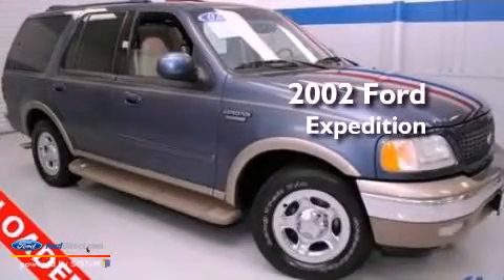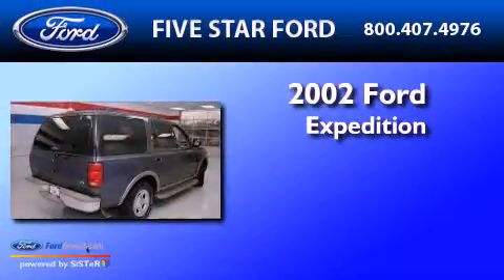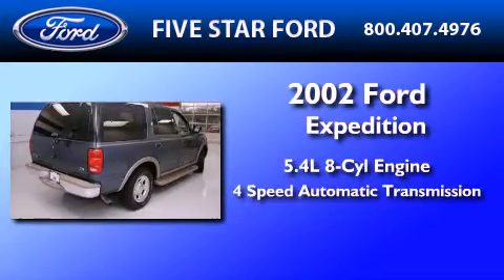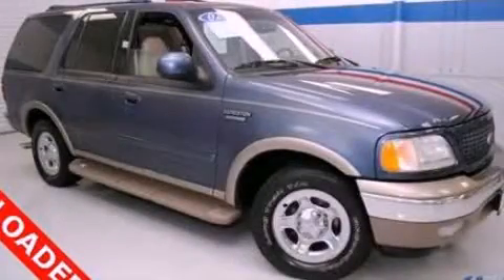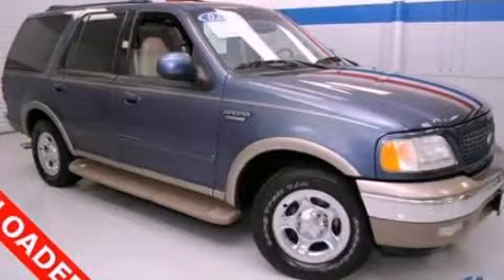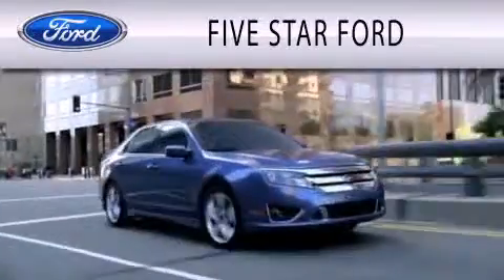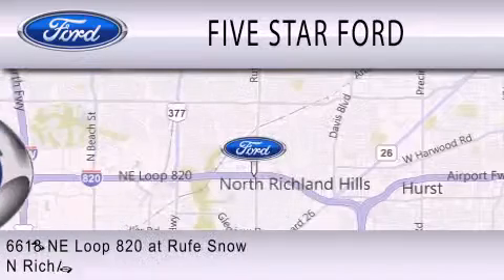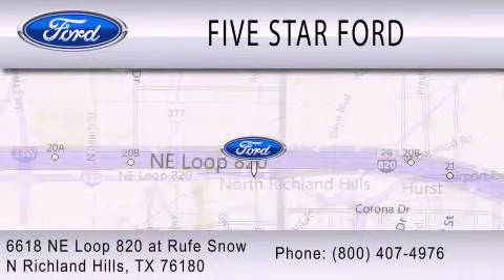2002 FORD EXPEDITION TX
Year : 2002
 Make : FORD
 Model : EXPEDITION
 Engine : 5.4L V8
 Trans . : AUTO 4SPD
 Exterior : MEDIUM WEDGEWOOD BLUE CLEARCOAT METALLIC
 Miles : 99,463
 Interior : MEDIUM PARCHMENT
 Stock : BEF50038A